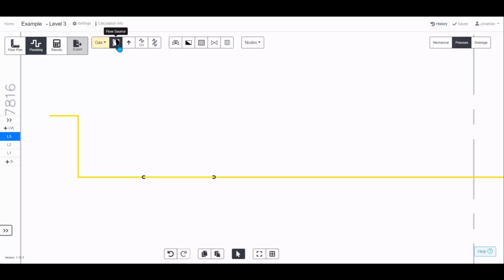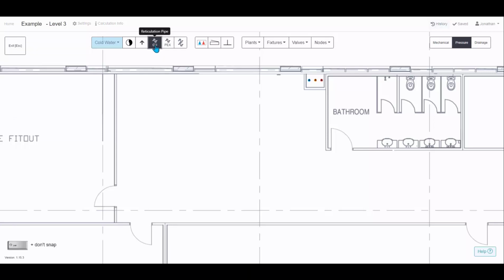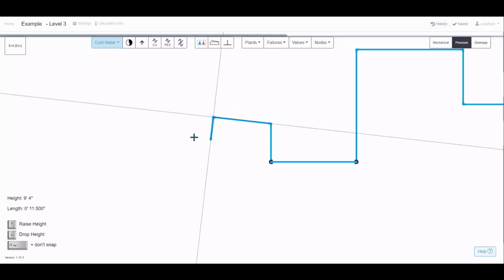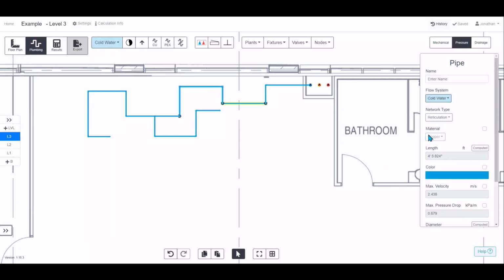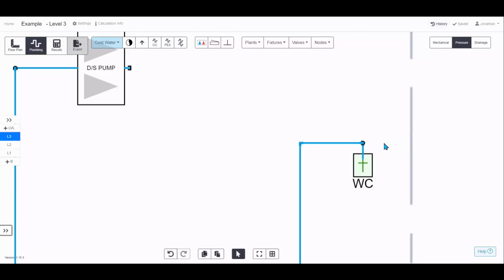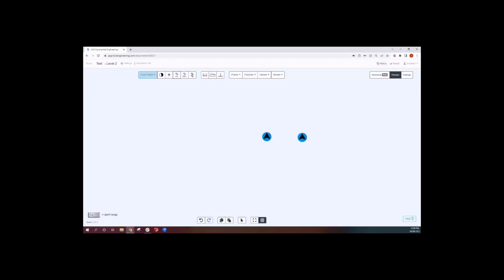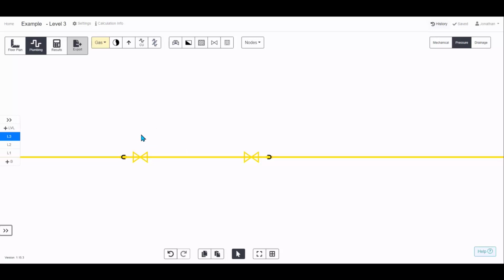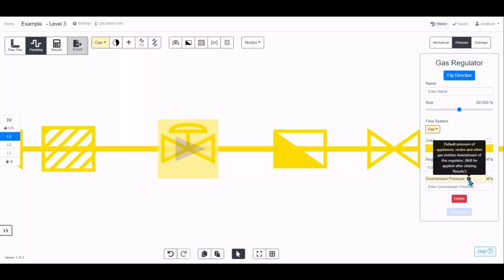h2x - Designing Gas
Designing gas systems in h2x.